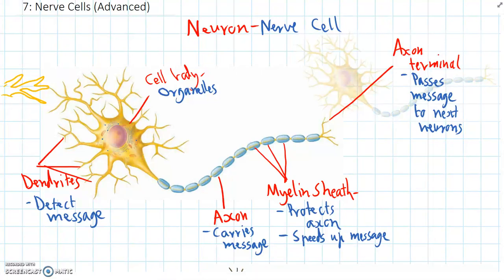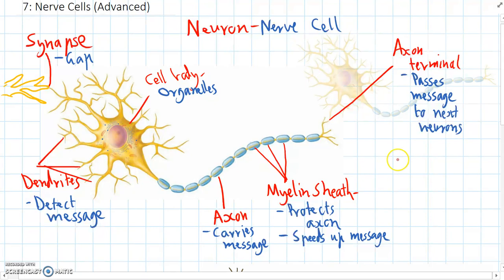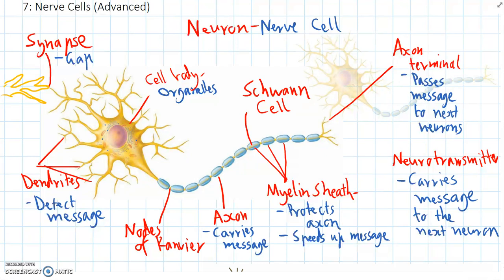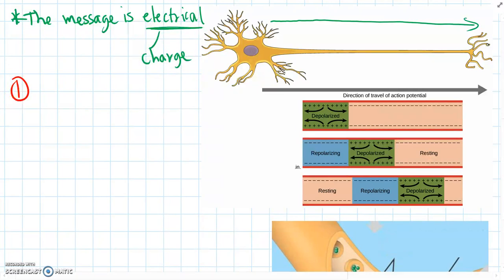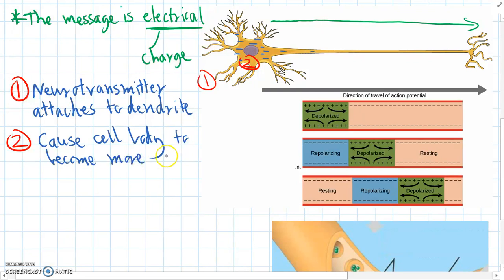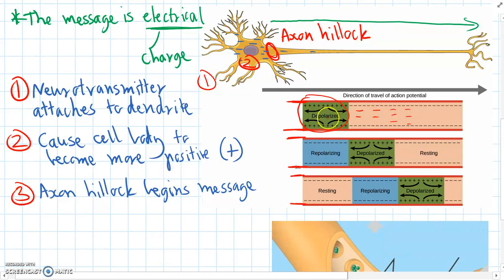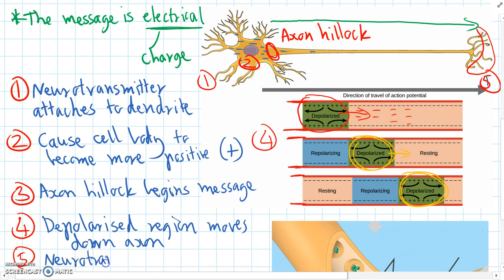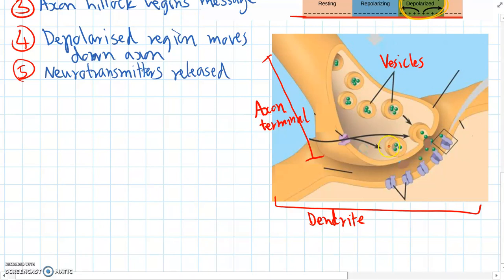Level 12 - 1 Nerve Cells II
Success Criteria:
1) Explain how neurons use an action potential